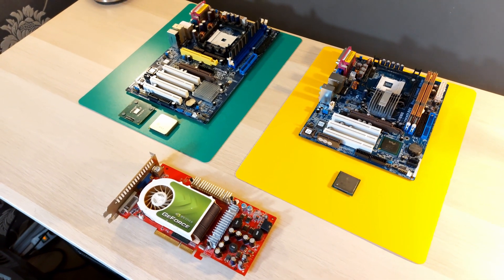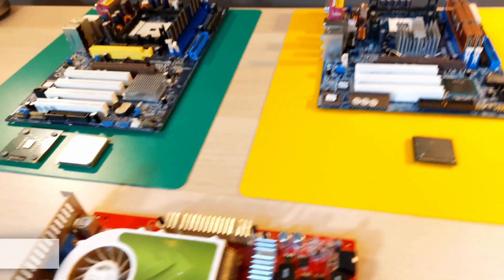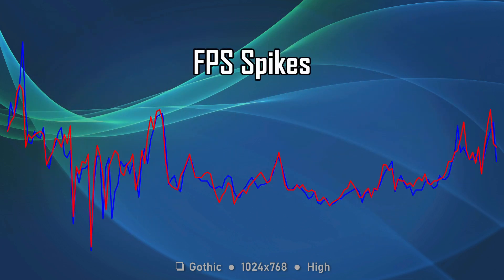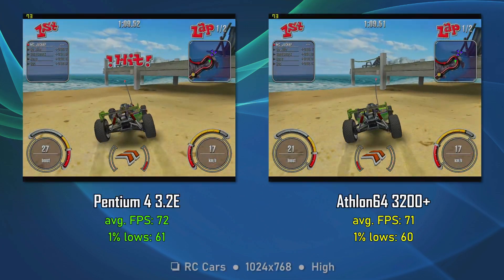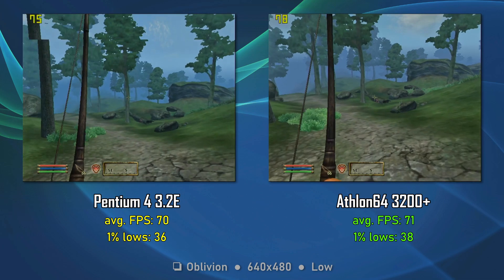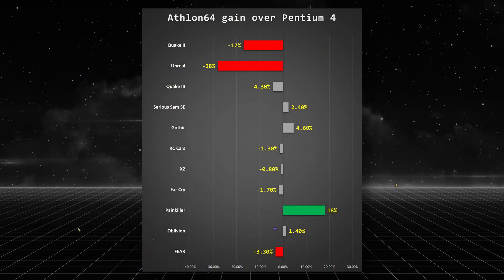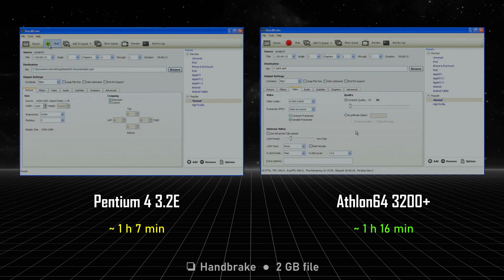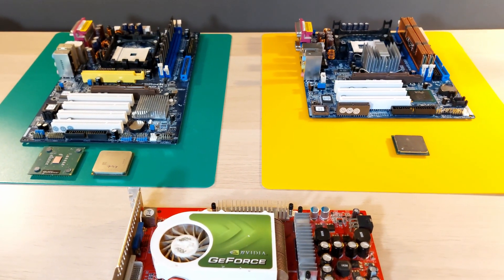Was Athlon 64 faster than Pentium 4?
Well. almost!